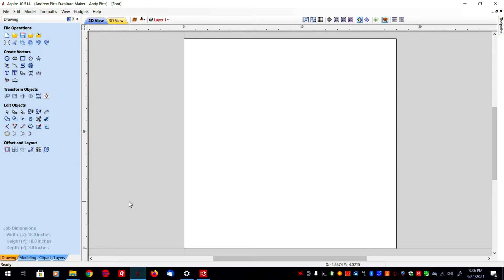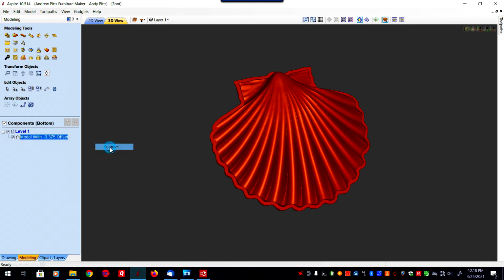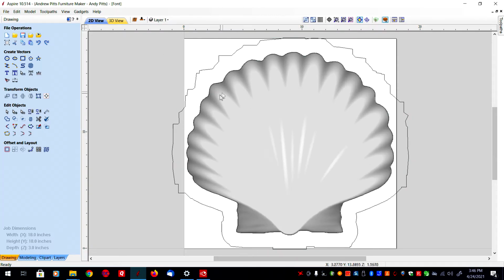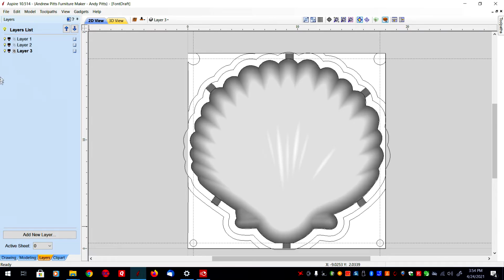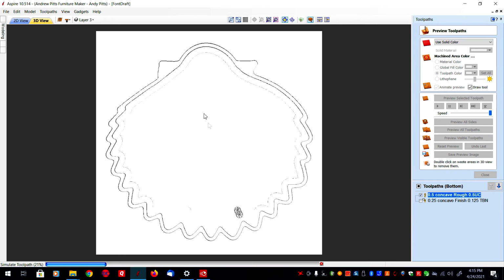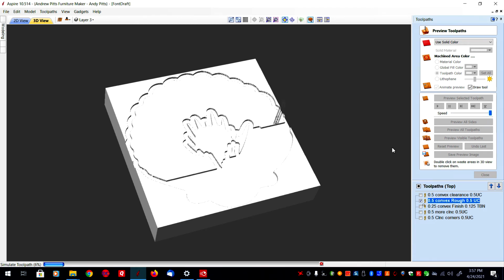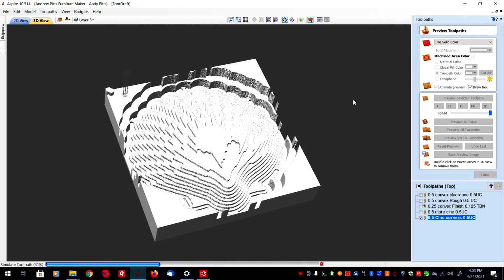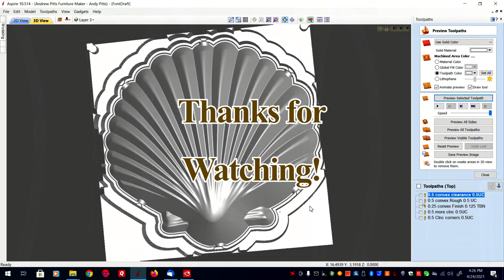Baptismal Font Part 1: CNC Toolpaths for the Basin; Andrew Pitts ~ FurnitureMaker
Making Liturgical Chancel Furniture: I was asked to work on designing and building a Baptismal Font for the Trinity United Methodist Church sanctuary in Sequim, WA. The piece involved CNC design and carving, hand carving,  conventional construction techniques, and a variety of finishes. This first video documents the design of the CNC toolpaths using an imported 3D scallop shell design in @Vectric Ltd Aspire software. I hope you enjoy this video series!